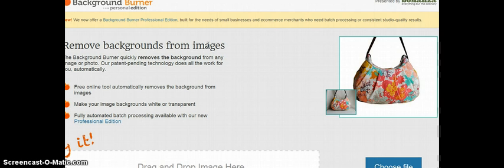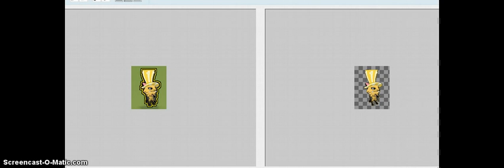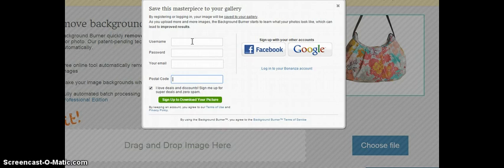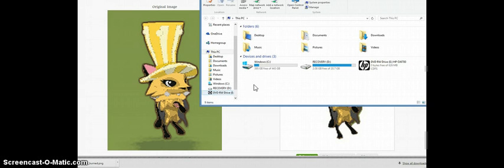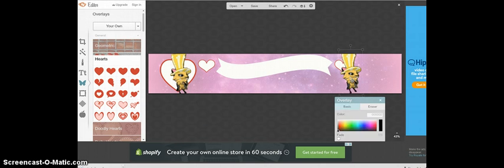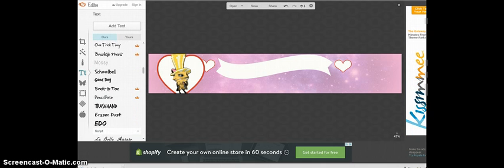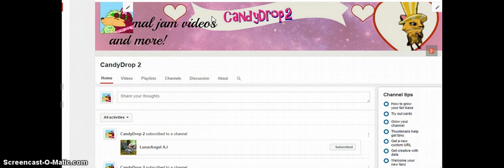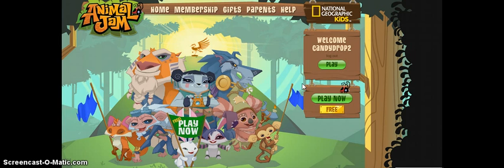How to create Channel art (Animal jam)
i hope this helped you into making channel art here are the links: